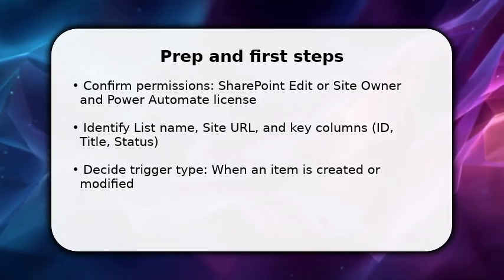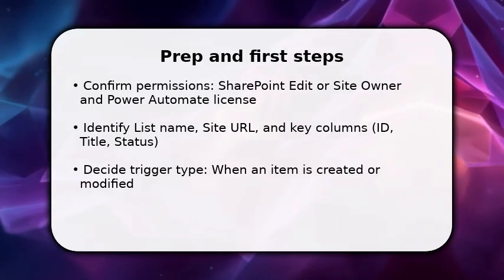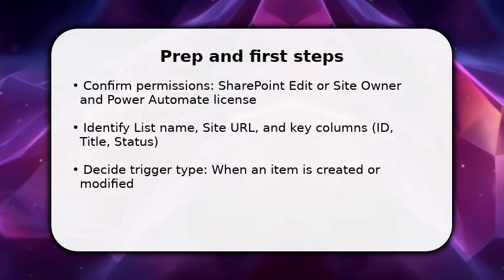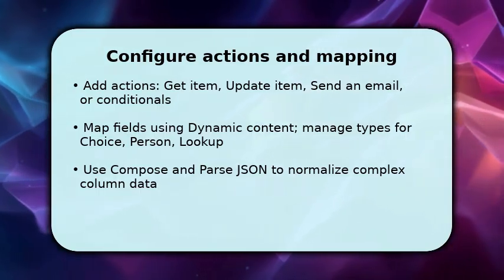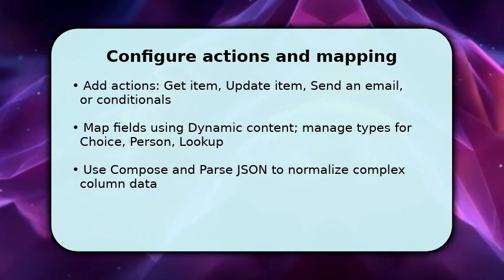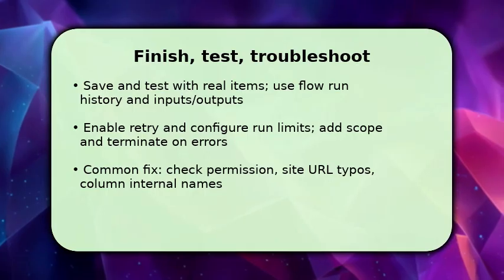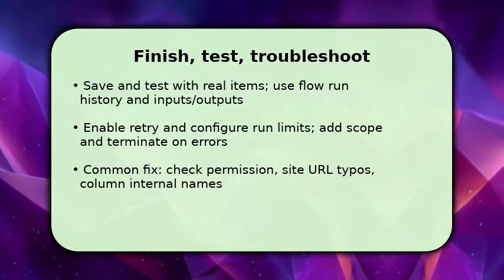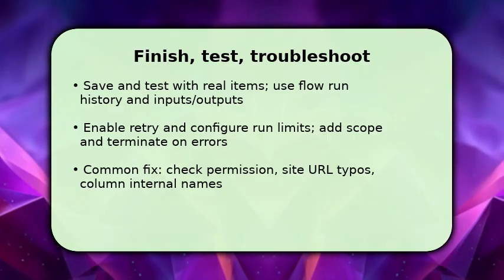How to Connect Sharepoint List to Power Automate - Full Guide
Dive into the comprehensive guide on connecting SharePoint lists to Power Automate workflows. Learn step-bythy methods, best practices for integration and automation efficiency in this detailed tutorial.

SharePoint list, Power Automate connection, automated workflows, integration guide, Office 365 tools, business process automation, data synchronization, Microsoft Power Platform